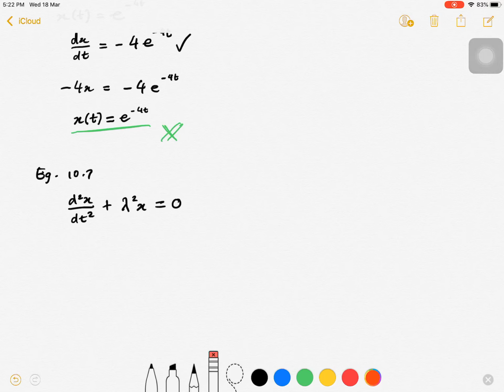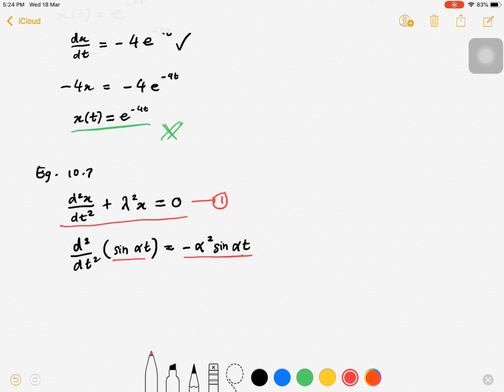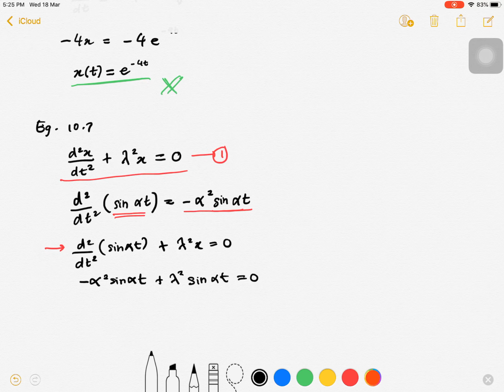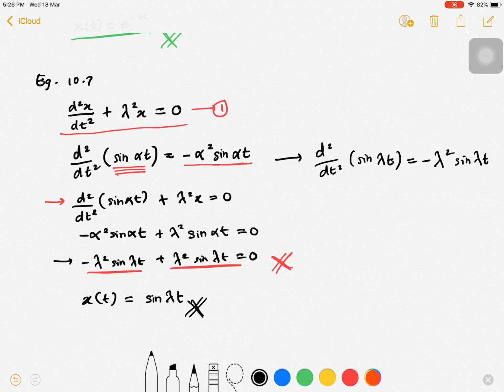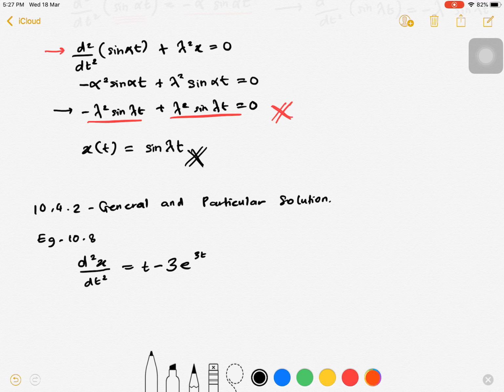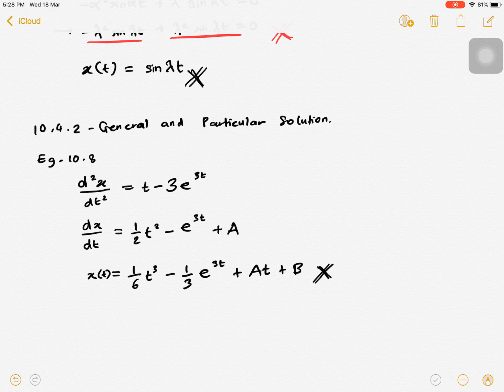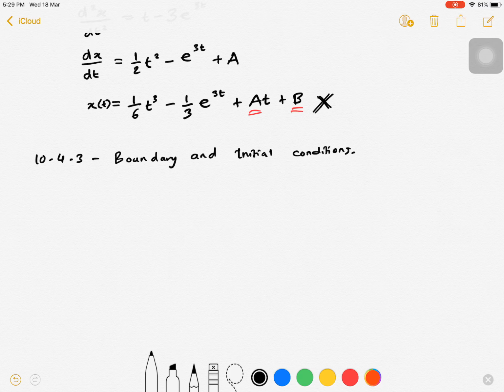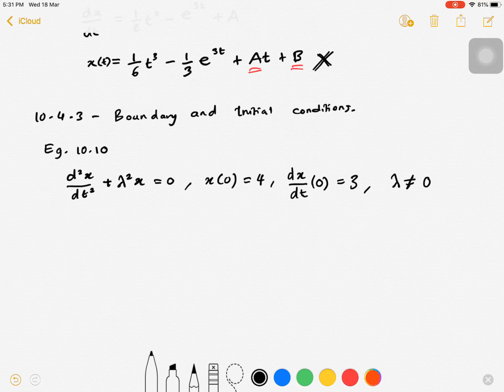ODE: General & Particular Solution Part 1